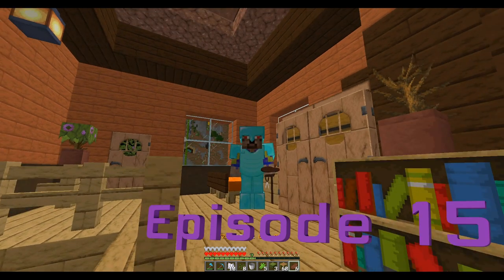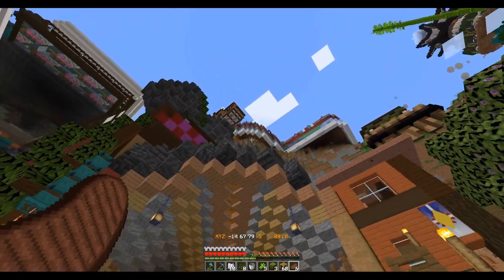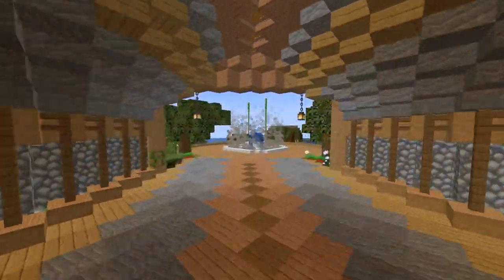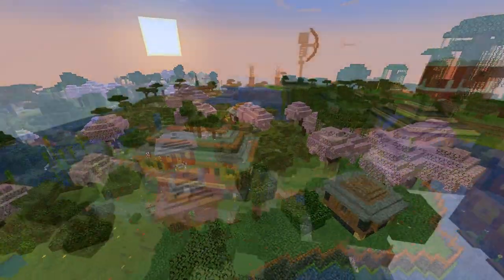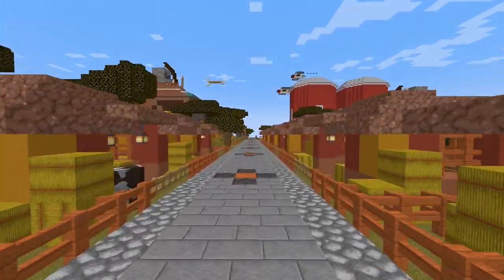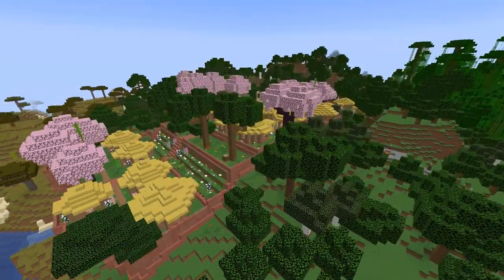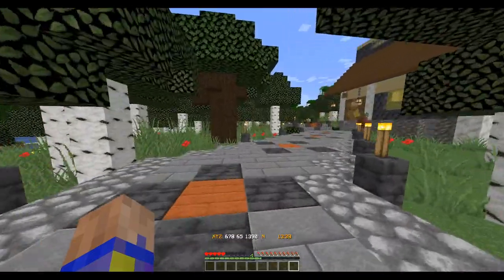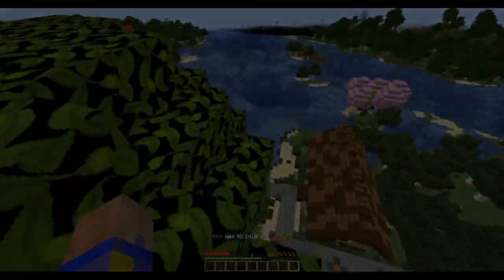Unorthoblocks SMP S3 Ep 15 – One Last Look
Back on the Unorthoblocks SMP.   Taking one last look at Season 3 builds.

The Beep Song

Timelapse Music:   Run to the Light

Video recorded using:     OBS Studio 64 bit     Version 23.1.0
Operating System:  Linux Mint 20.3/Windows 10